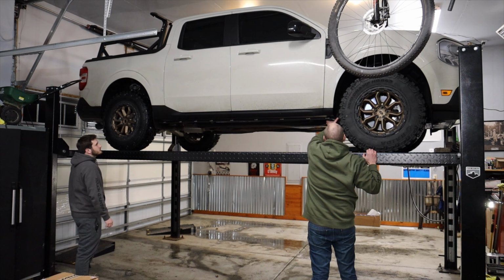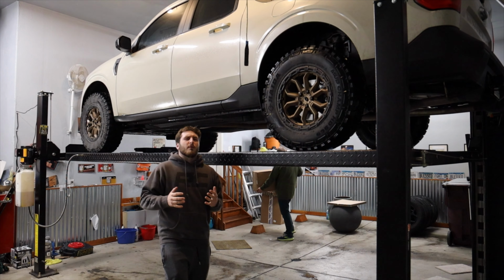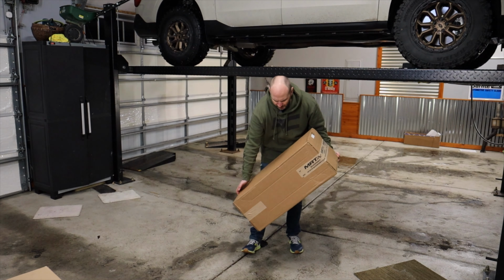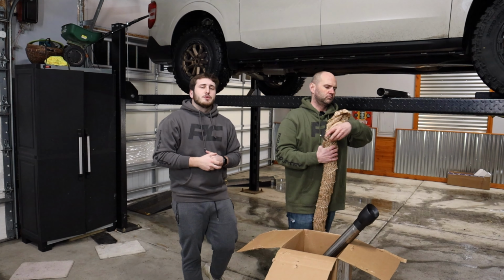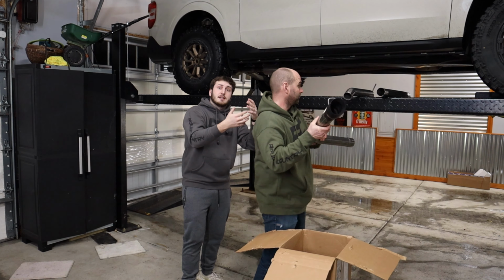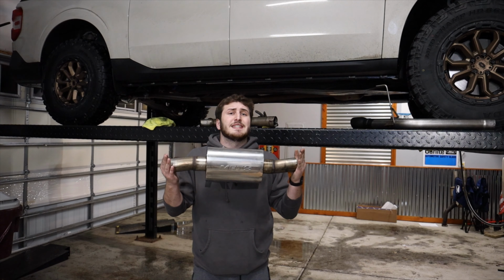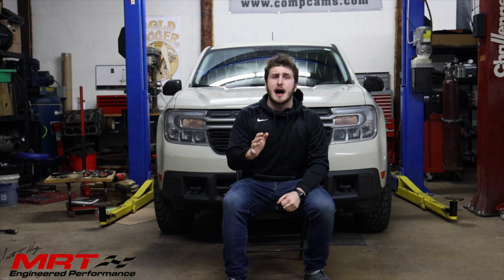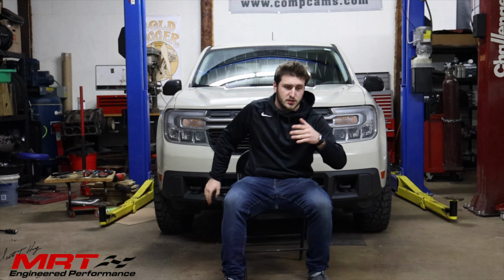I STRAIGHT PIPED MY FORD MAVERICK!!!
Today, things get LOUD! I straight piped my Ford Maverick 2.0t! It sounds really good, i'm extremely happy with it. Take a listen!!!